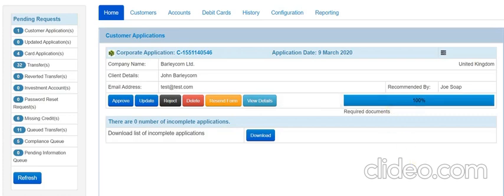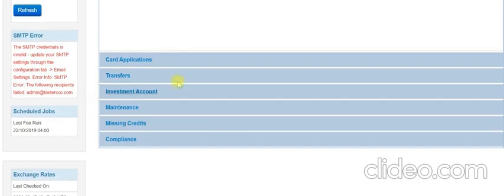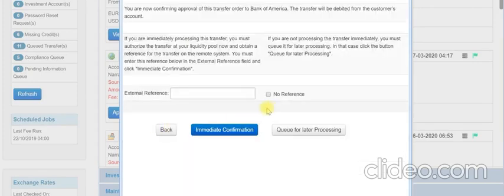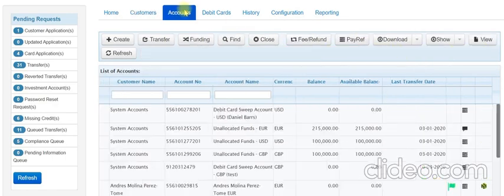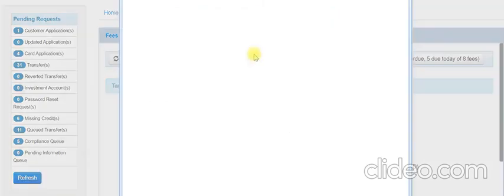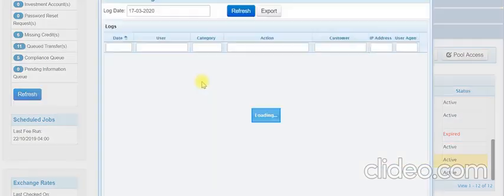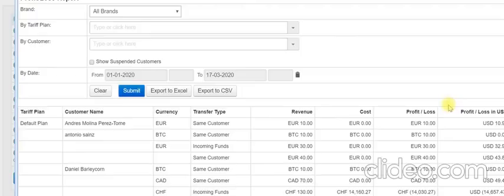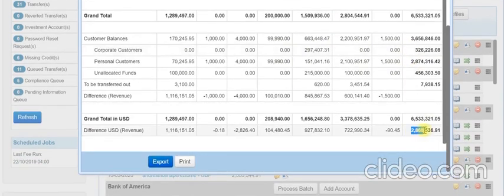FX Payment Platform Back Office Demo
Administrator Interface for branded FX Payments Platform by ETT